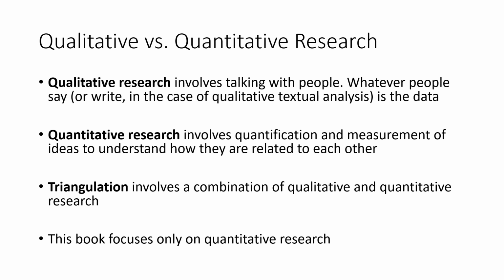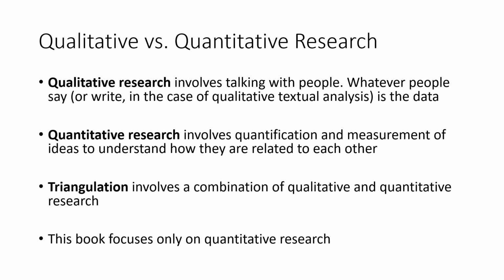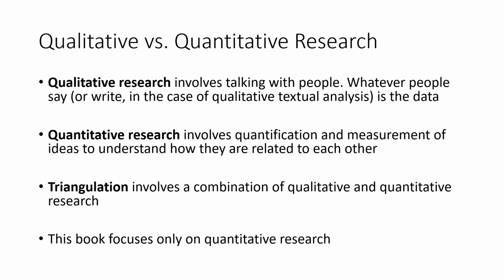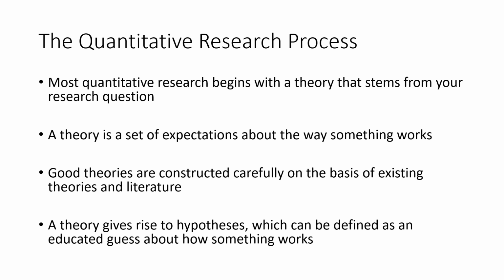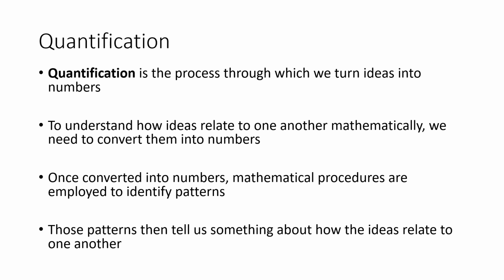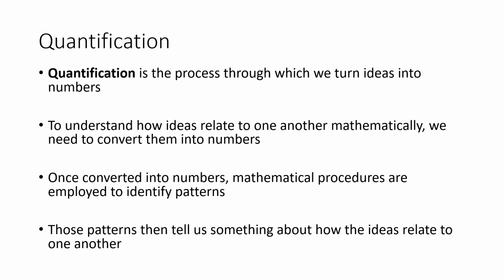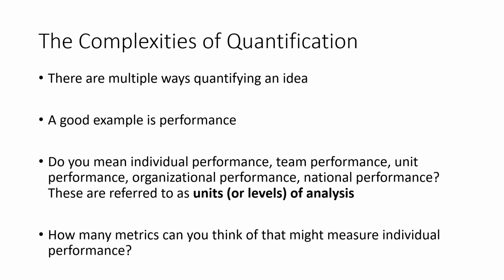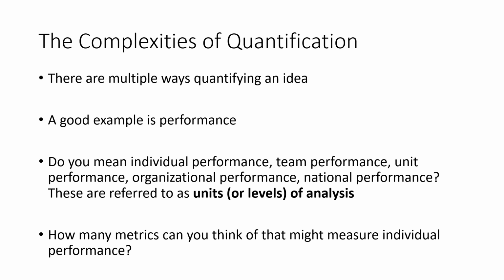Introduction to the Quantitative Research Process (Chapter 1 Lecture 1)